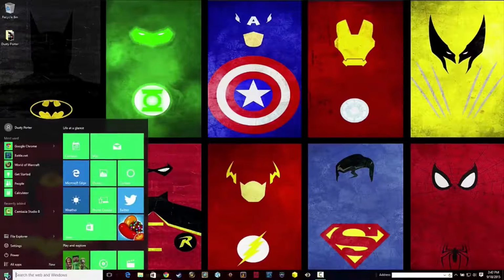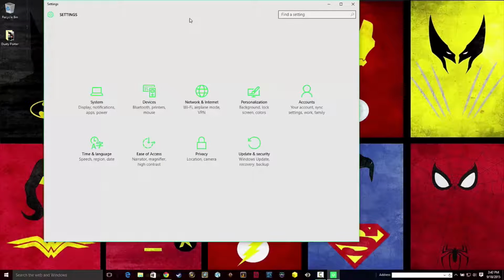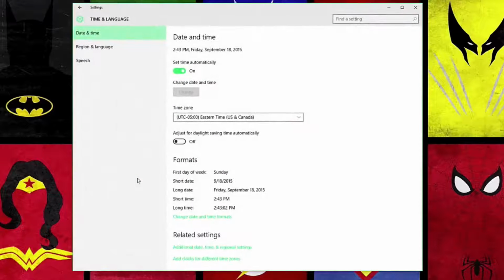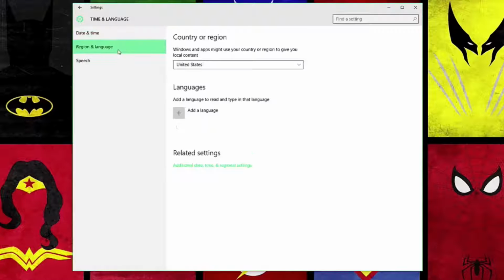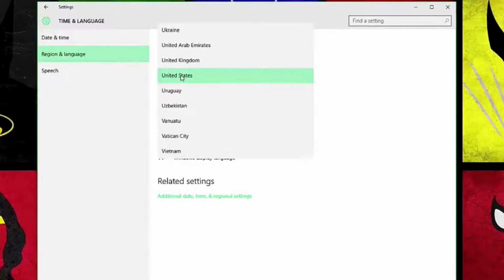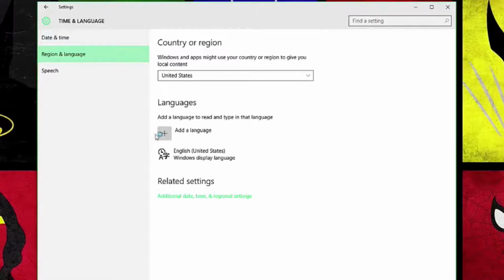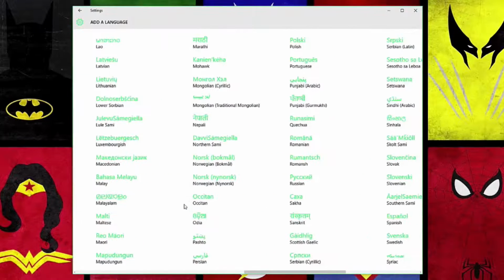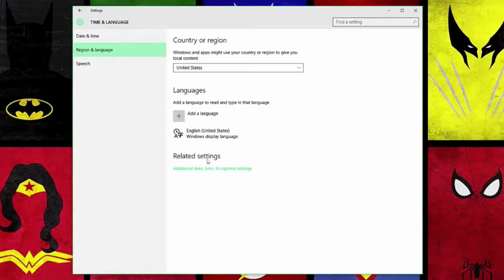How to change Windows 10 Default Language - Windows 10 Tutorial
In this video tutorial I show you how to change your Default Language and Region within Windows 10. If you have any questions on how to do this go ahead and put those in the comment section below!

dmporter74